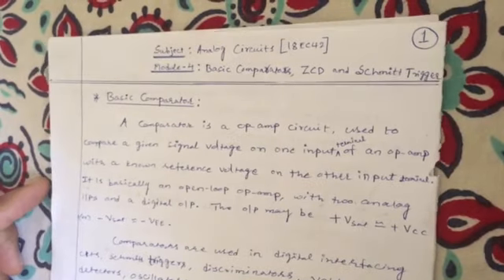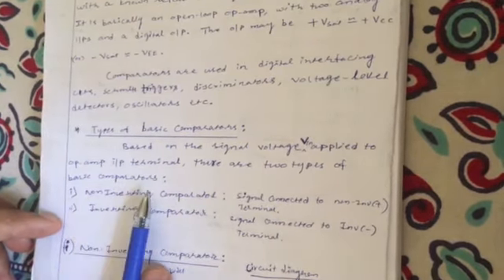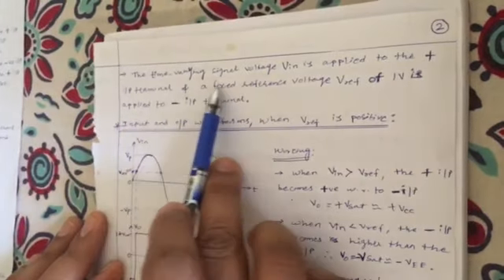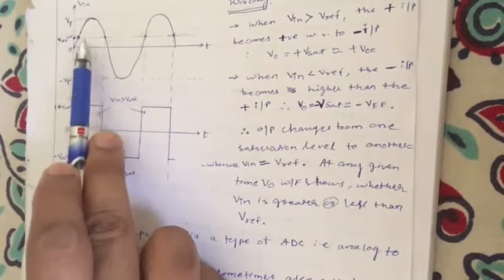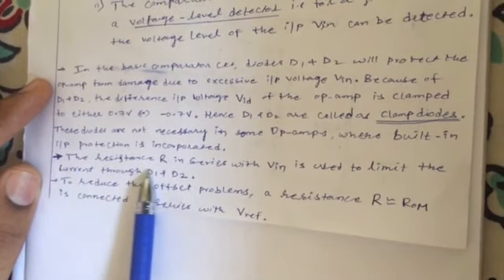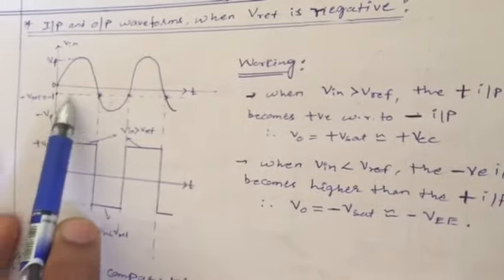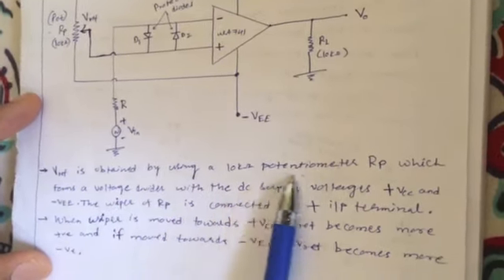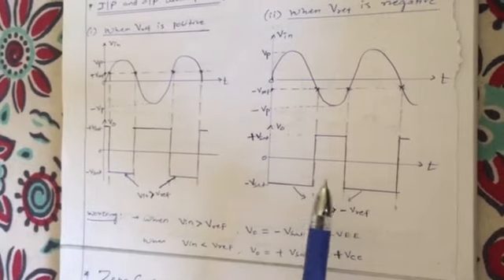Analog Circuits (18EC42): Basic Comparators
Dr. Shivananda, Dept. of ECE, Cambridge Institute of Technology, Bangalore.